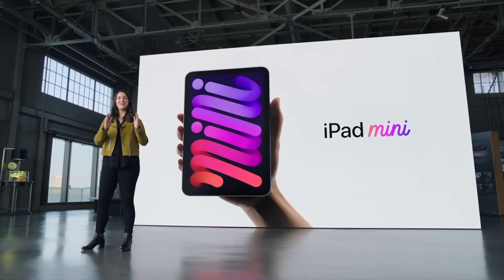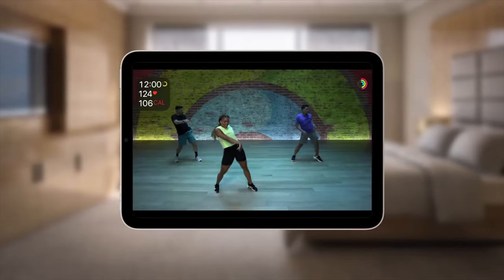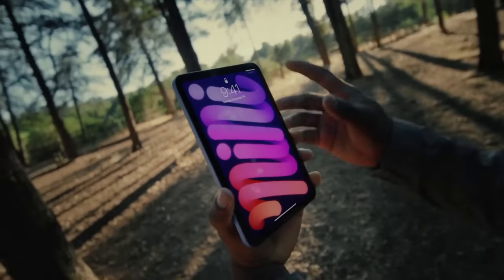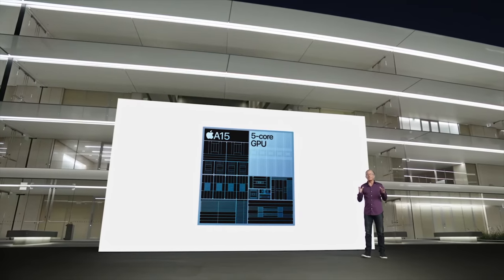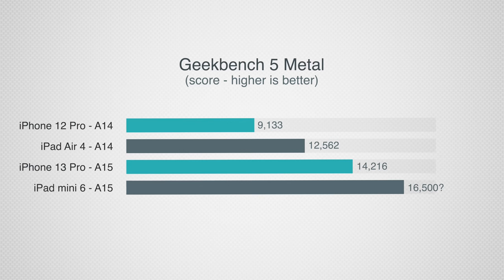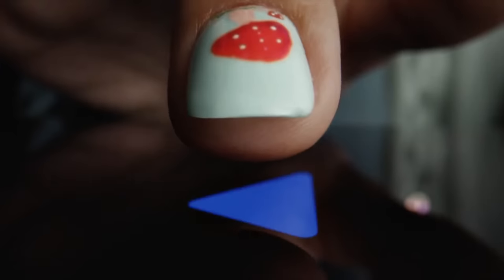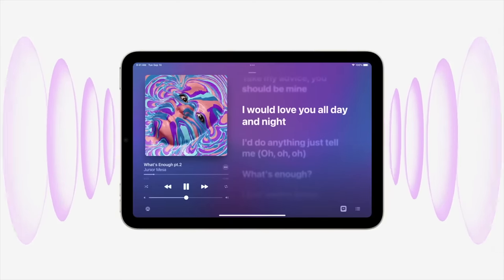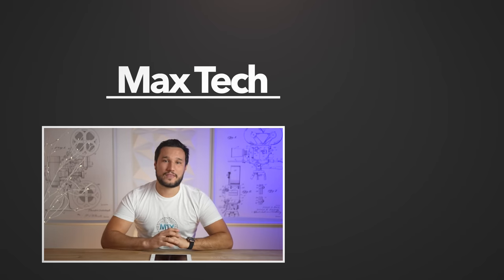Is Apple's New iPad Mini 6 ACTUALLY Worth $500?!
Here's the GOOD and the BAD about the New iPad Mini 6!

iPad Mini 5 for $200 LESS than 6 on Amazon